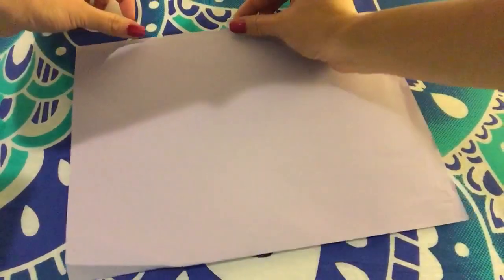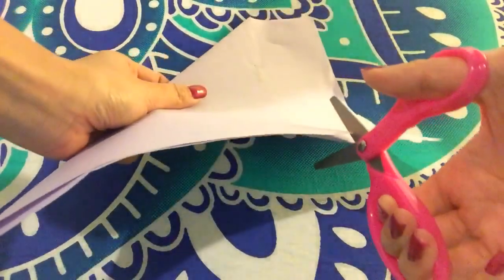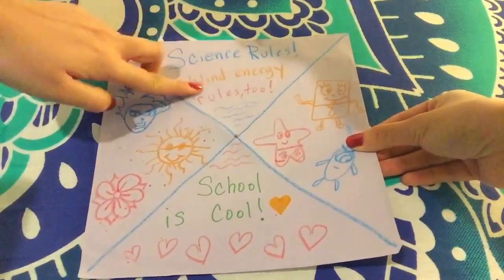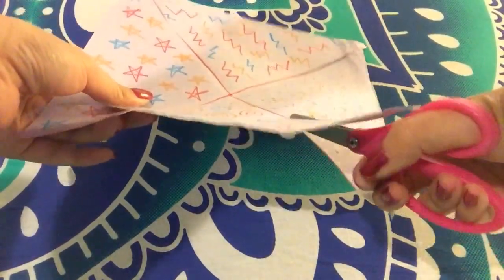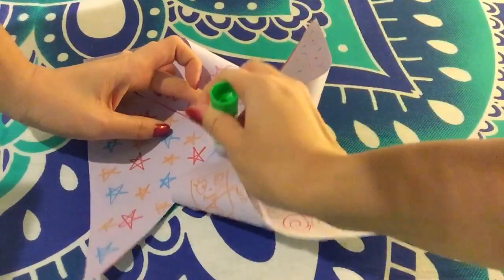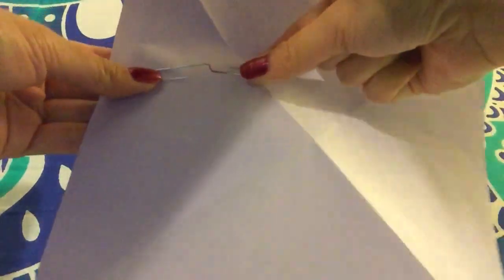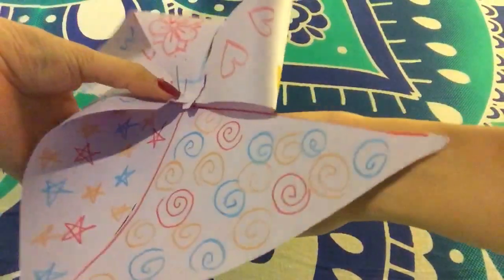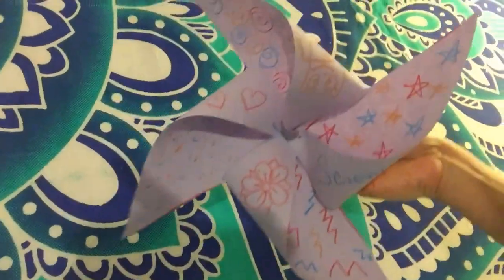How to Make a Spinning Pinwheel to Learn about Wind Energy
We love science! This easy to make pinwheel can be done at home with children or at school with teachers to teach about Wind Energy. This project only really requires a sheet of paper and a paperclip. I am an elementary school teacher and this video was made to help teach students about the different forms of energy during our science lab and lessons. Enjoy the video and have fun! -Miss Sciyonce